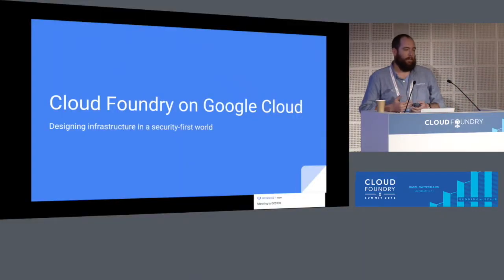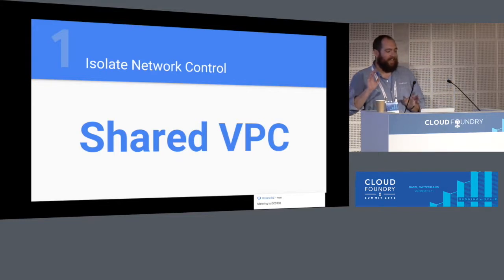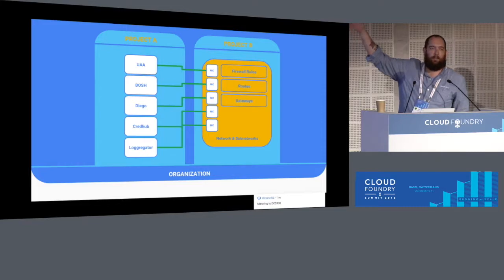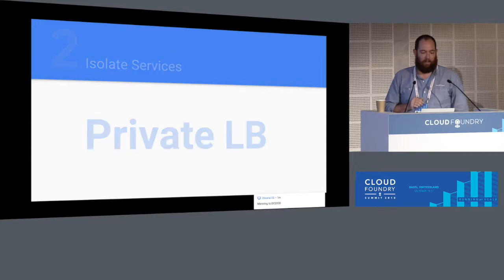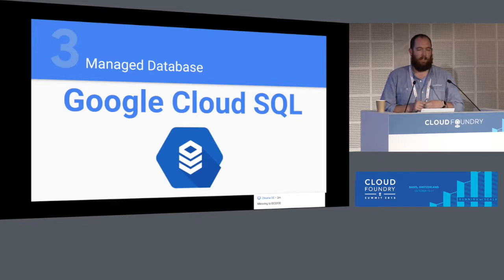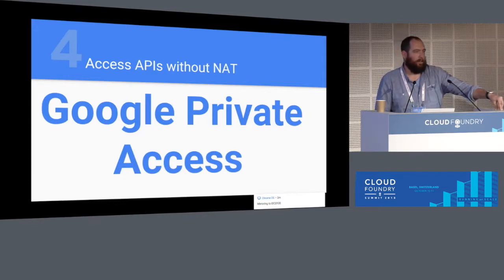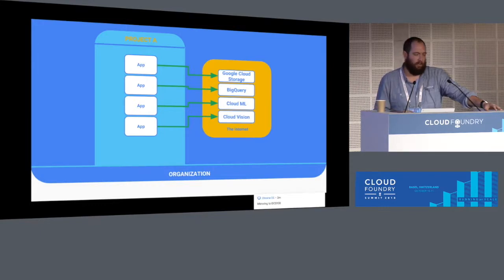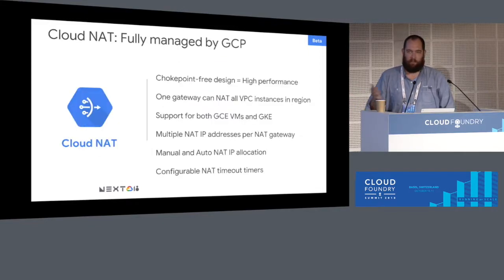Lightning Talk: Security-First Architecture for Cloud Foundry on Google Cloud - Evan Brown, Google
Learn about Google's engineering investments to offer a highly secure environment for running production Cloud Foundry deployments on Google Cloud.